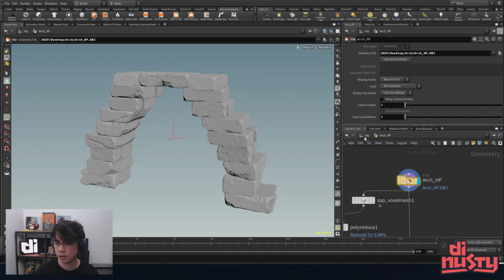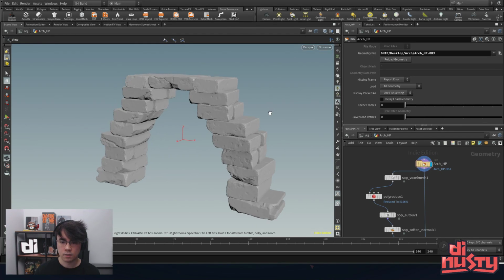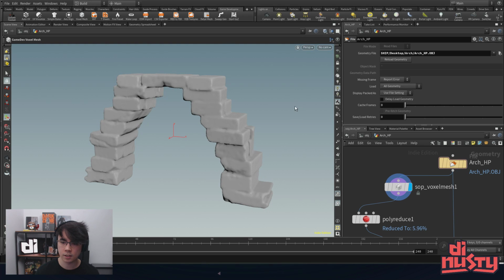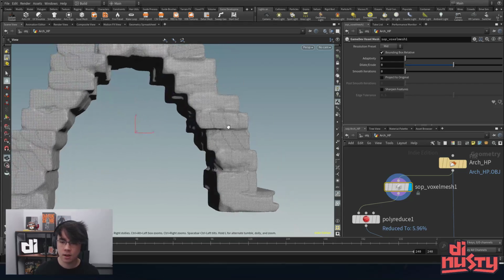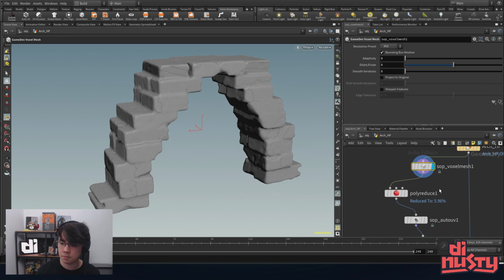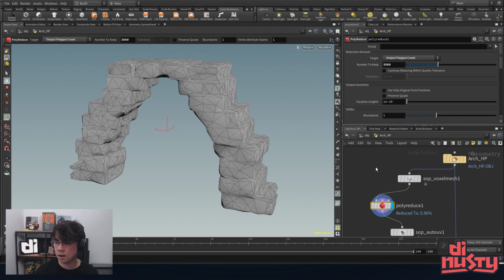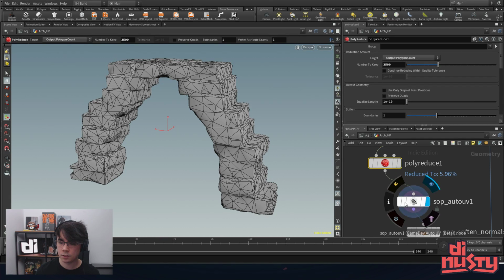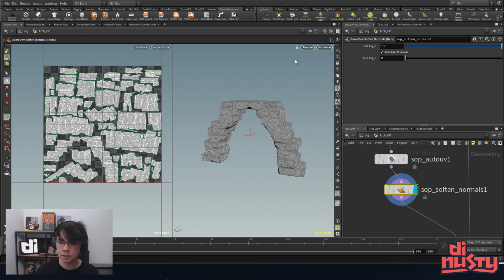Quick Look: Houdini High to Low